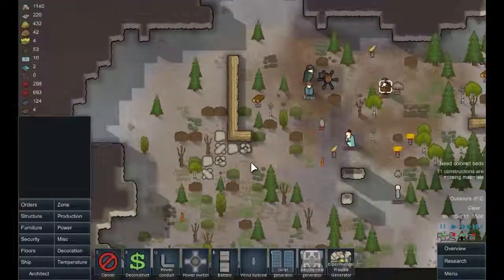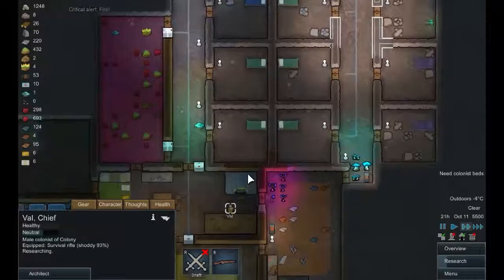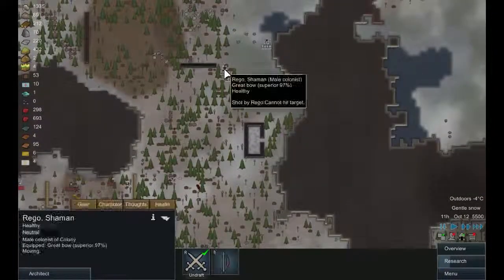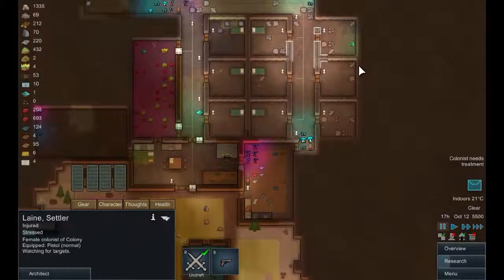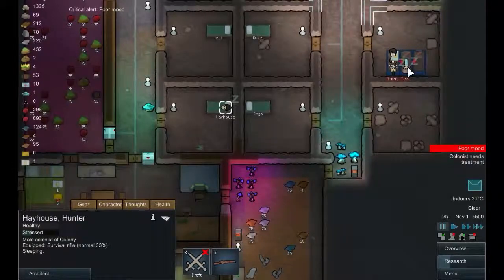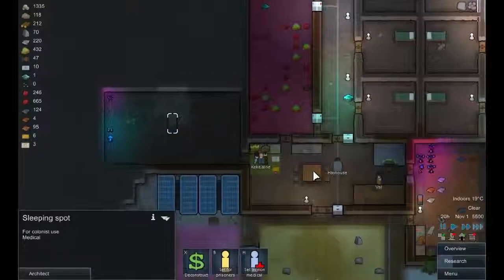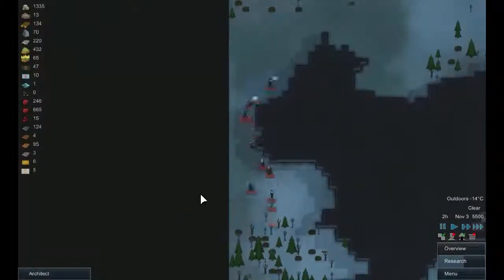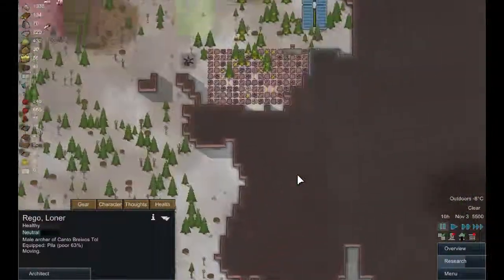Rimworld, Series 3, Episode 6 (Alpha 9)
No, this is really episode six. Honest. Bad news ahead...

To vote for what I play during the next livestream (Weds 6th 7:30PM GMT) please go . Don't forget to vote even if you don't watch the livestream, it will be put up on Youtube too!

Mods:
Clutter

My Sad Old Heart by The 126ers
Sleepy Jake by Silent Partner
Whistling Down the Road by Silent Partner